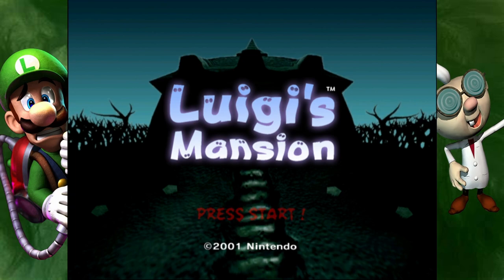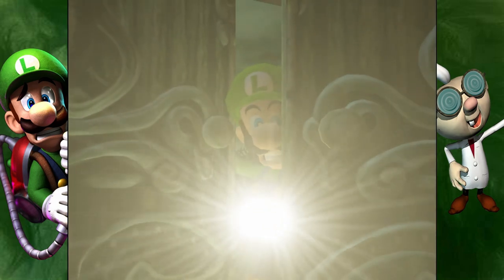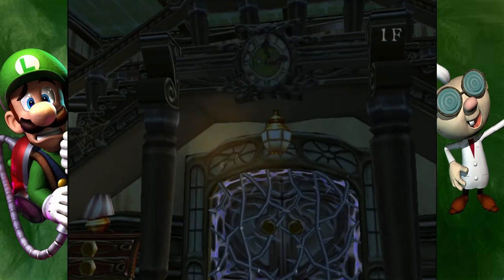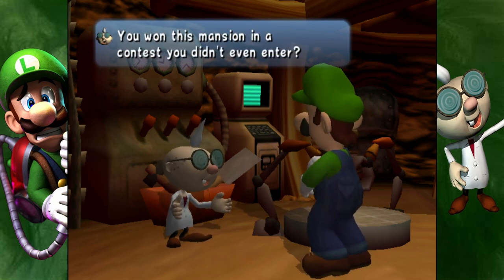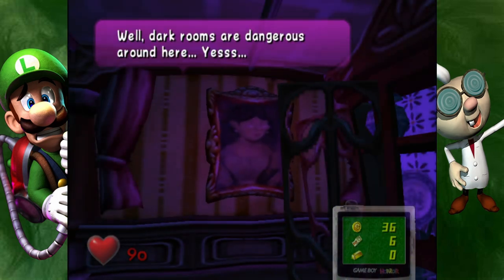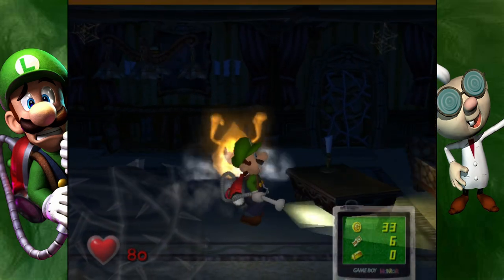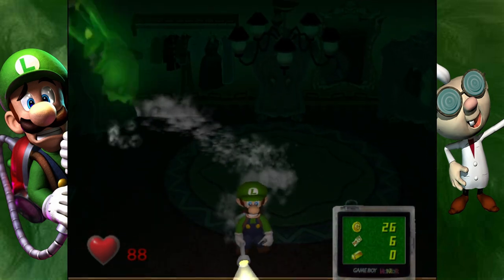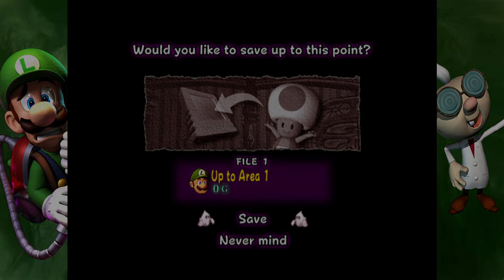Luigi's Mansion Blind | Episode 1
I have never played Luigi's Mansion before and my community tab voted for me to play this as my next series! I know nothing of the game and I am excited to see how all this plays out! Also E.Gadd Looks like a baby!